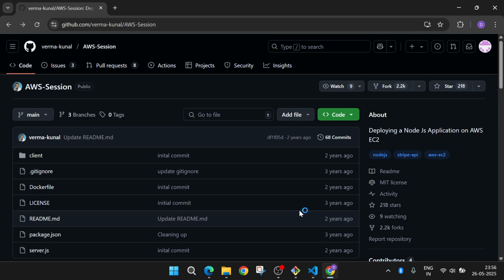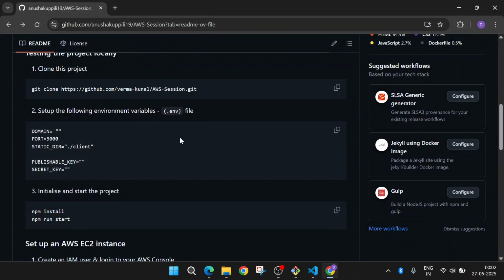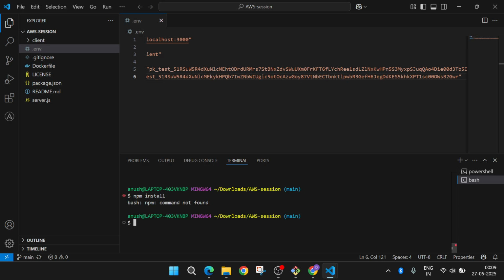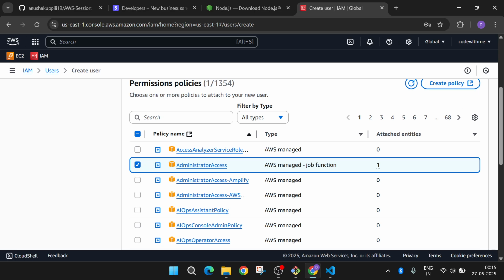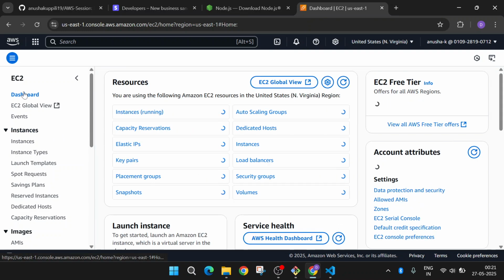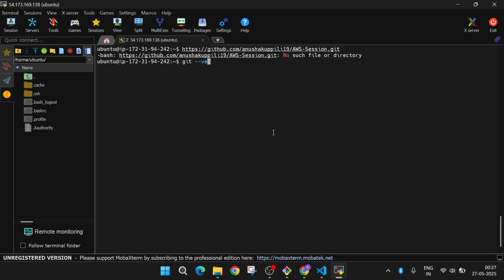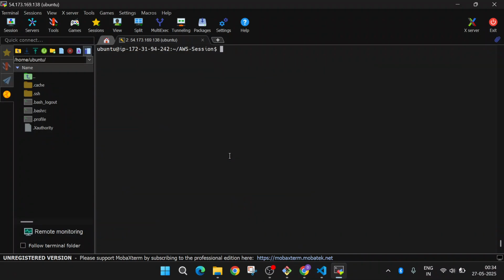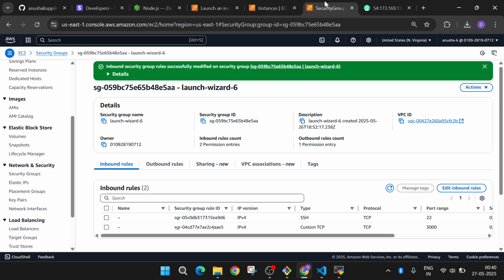Deploy Node.js App to AWS EC2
🚀 Learn how to deploy a Node.js app to AWS EC2 with GitHub and Stripe integration!

Whether you're building an e-commerce app, SaaS tool, or payment gateway — this tutorial will get your project live in minutes.

📘 Chapters:
Intro
GitHub Clone & Setup
Create .env + Stripe Keys
Local Development Setup
Node App Deployment to AWS
Add User in AWS IAM
Deploy it on AWS EC2
Security Inbound rules

🧠 What You’ll Learn:
✅ Node.js Deployment Basics
✅ GitHub Workflow
✅ Stripe Integration
✅ Using .env securely
✅ AWS EC2 setup (Ubuntu)
✅ PM2 for uptime management

💬 Got questions? Ask in the comments — I respond fast!